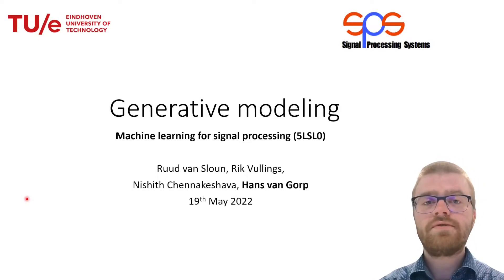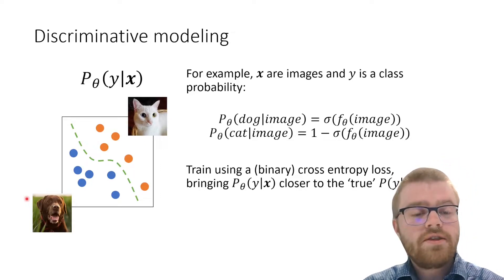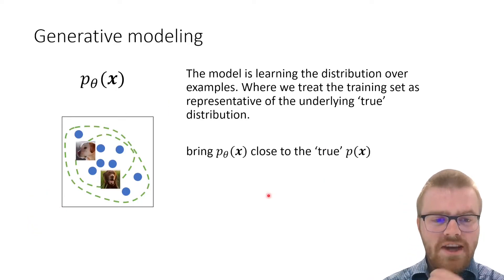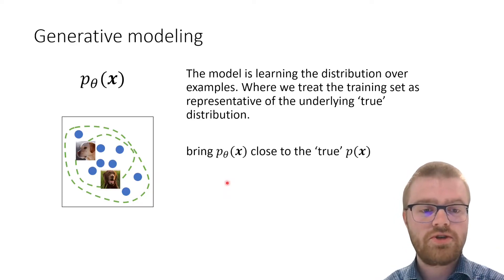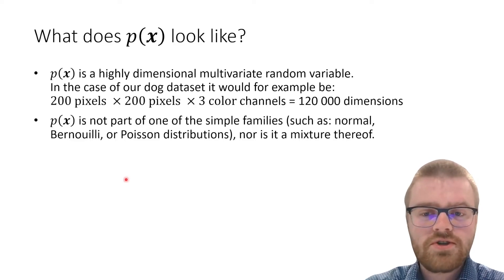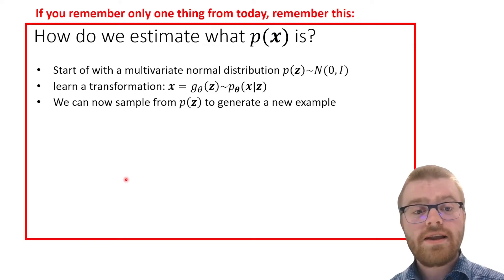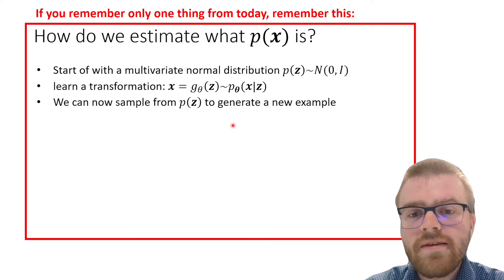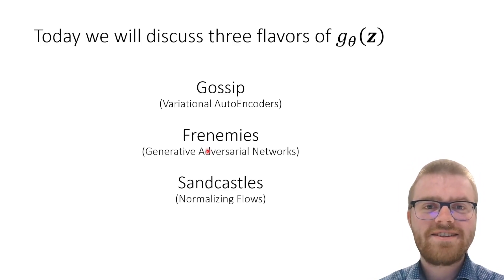Generative Modeling - Introduction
In this introductory lecture I will be presenting the ins and outs of three popular generative modeling techniques. Namely: Variational AutoEncoders (VAEs), Generative Adversarial Networks (GANs), and Normalizing Flows.